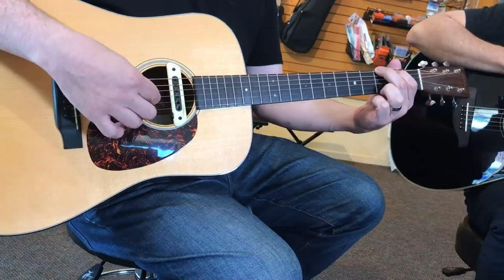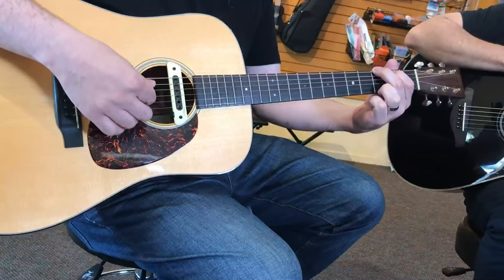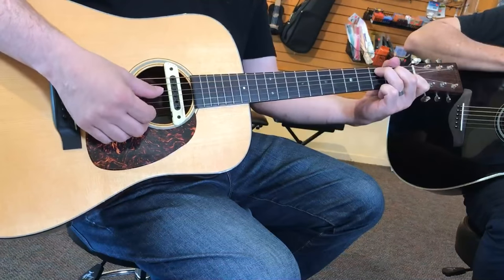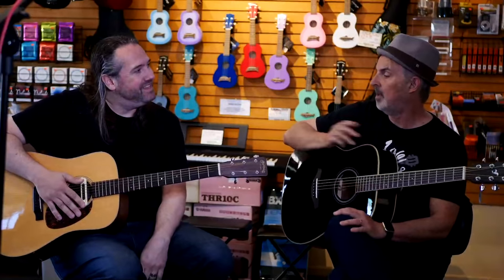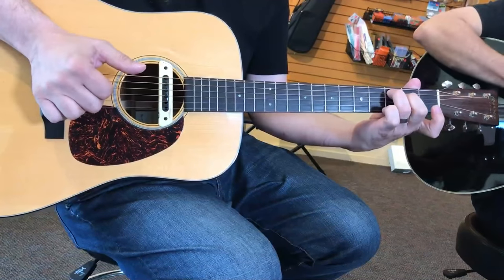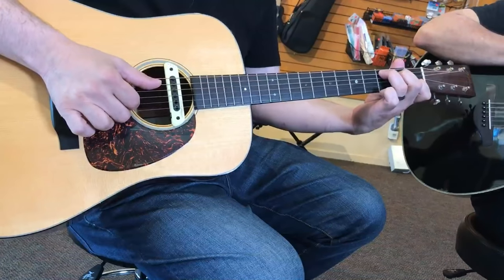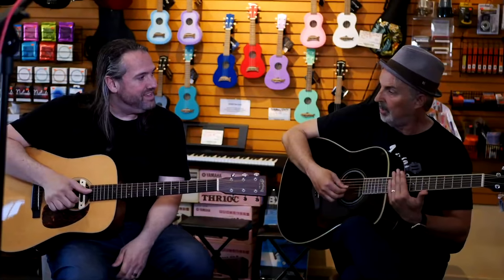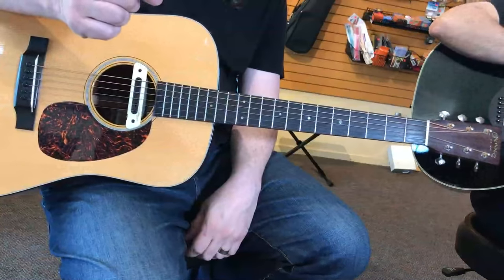Real Guitar Live # 22 Fingerpicking: Beyond Basics with Vince Mellone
🚀 Improve on guitar 10x faster in 10 min. a day (and have more fun)

This month we have guest instructor Vince Mellone who is a talented guitarist and an expert guitar teacher with over 20 years of experience teaching children and adults of all levels.  Here's a short description of the training he'll be offering...

Beyond Basic Fingerpicking. A study of right-hand fingerstyle technique that adapts some of the basic principles of fingerpicking. We will break down a passage in the song Dust In The Wind and how to approach it. This approach can then be applied to many other songs.

Some questions answered...

Now that I've mastered the barre chords, when do I use them? When should barre chords be substituted for open chords or when should they be combined in a song with open chords? Is there an advantage of barre chords over open chords (except in instances such as the F chord that there is no other way to play it)?

When I practice, should I practice slow, or as fast as I can, or that my fingers will LET me?
Can you go over the fingernail thing again VS not really hitting on your finger?
As a new player, 6 months, can I or should I learn both playing chords AND fingerpicking, or stay with one or the other?

When I do hit the fleshy part, I seem to hear the windings of the strings. Is that ok?
I’m having a hard time making artificial harmonics on an acoustic guitar - specifically the picking hand part. Got any tips?